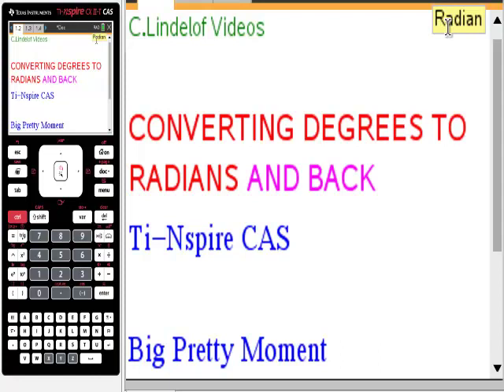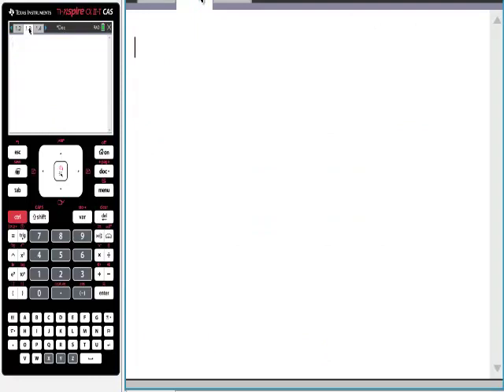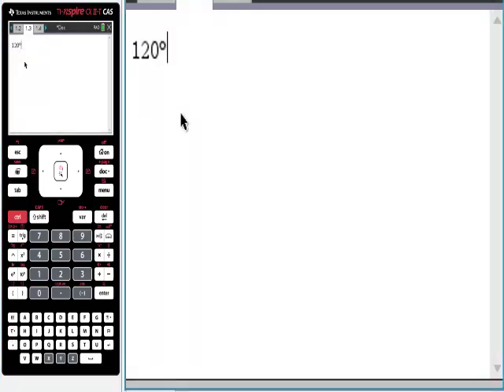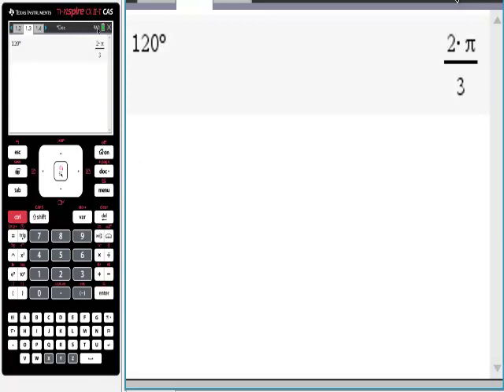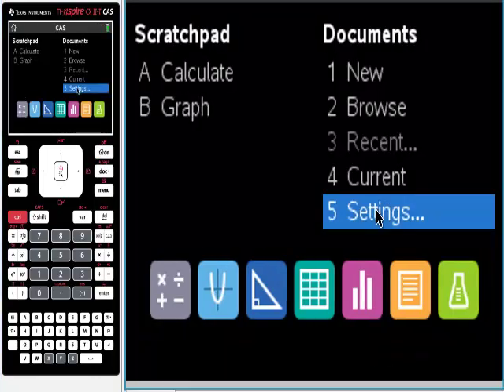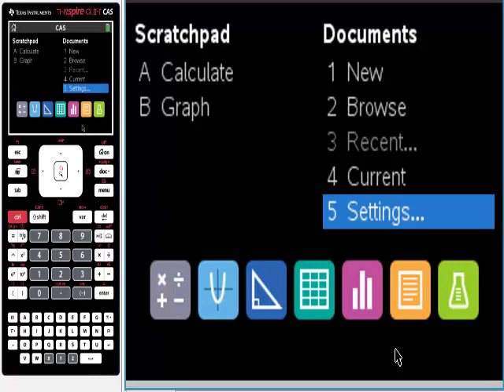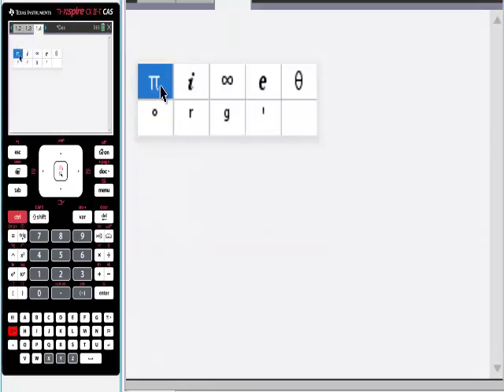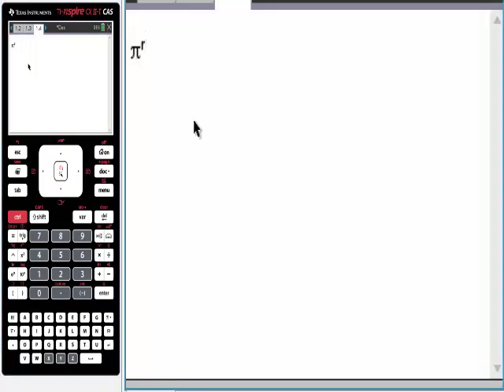Ti Nspire CAS Auto Convert from RADIANS TO DEGREES AND BACK HACK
Another BIG PRETTY CHEAT